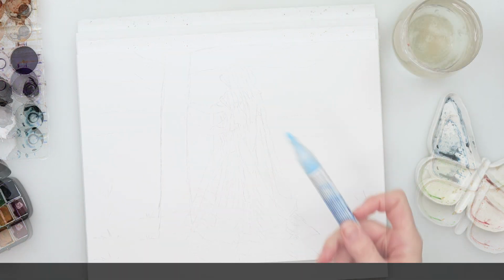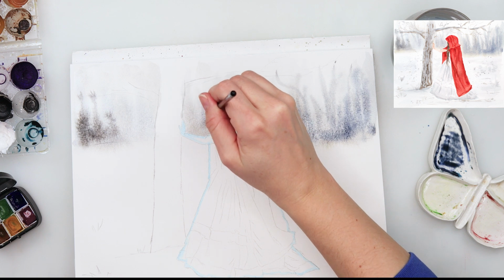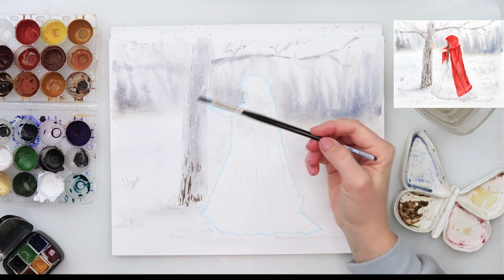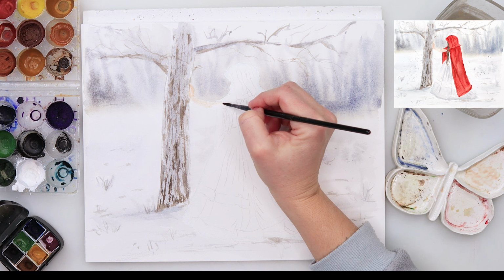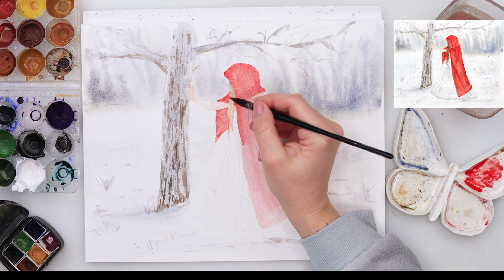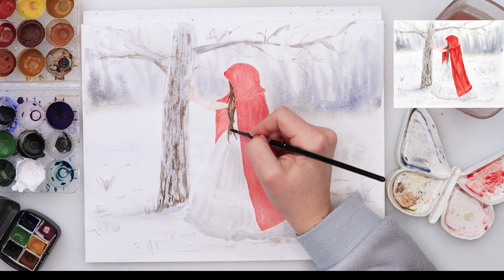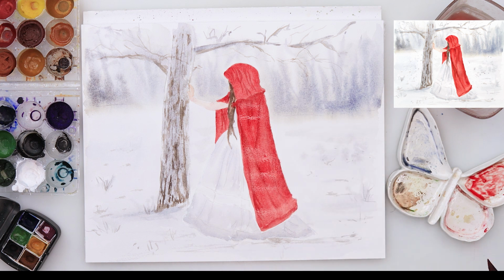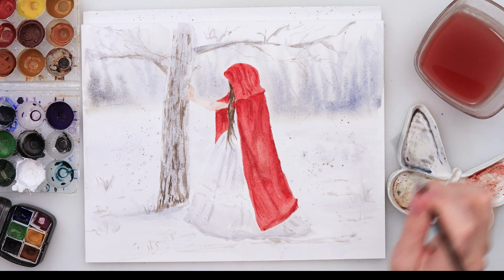Watercolor loose painting tutorial + FREE sketch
In this video I will be painting a loose winter landscape with a girl in a red cloak.

It is an easy painting and is a practice suitable for beginners.

My online classes on
*Artefacto school:

To paint it I used:
***Paper: Clairefontaine cold pressed watercolor paper 300gsm or 140lb

***Watercolors : I used eco-friendly watercolors I made myself
Set is called Cozy
Etchr watercolors: simply red

 ***Brushes:
Raphael Softaqua round No 8
Raphael Softaqua Round No 0
Dainayw round No 4

Big hug from me, Renata